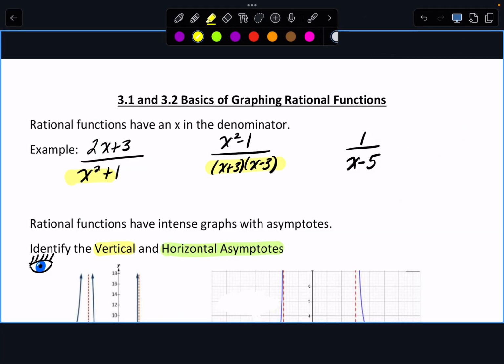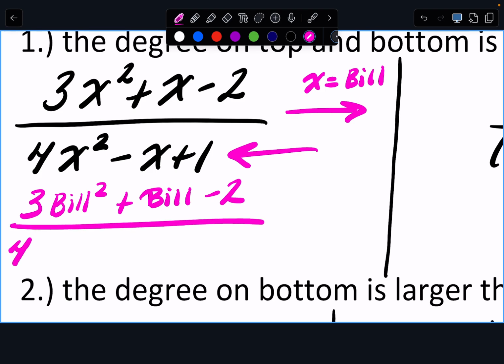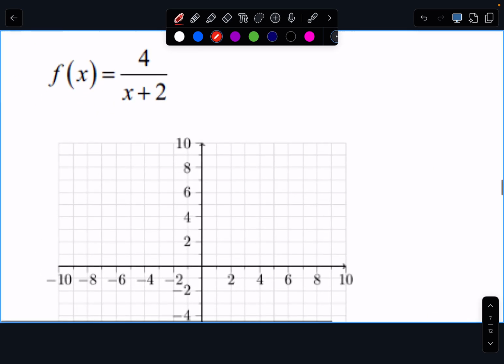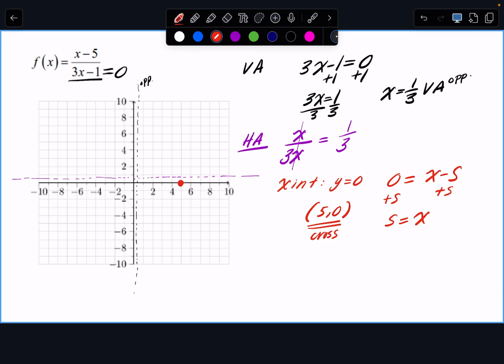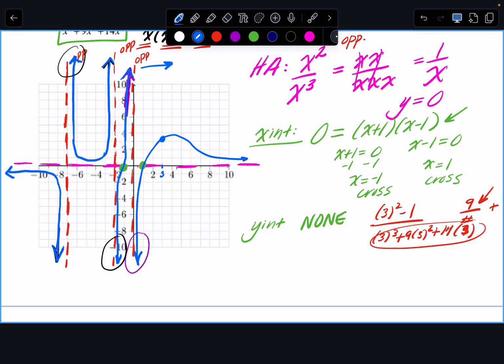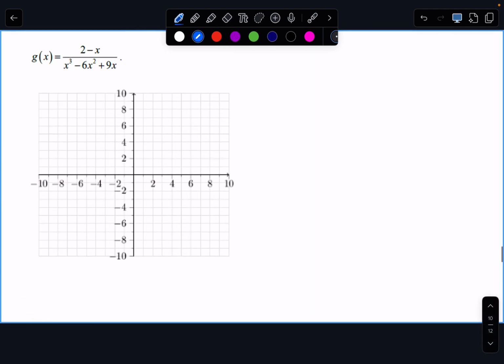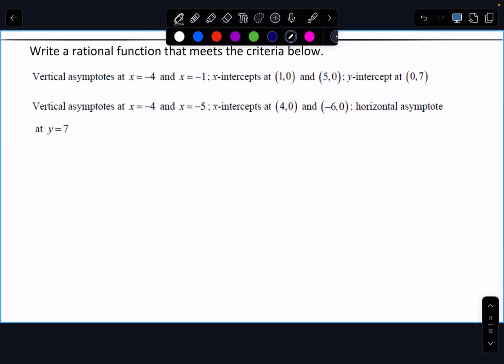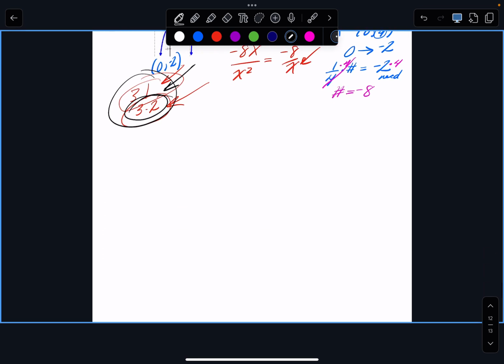3.1 and 3.2 Graphing Rational Functions Entire video